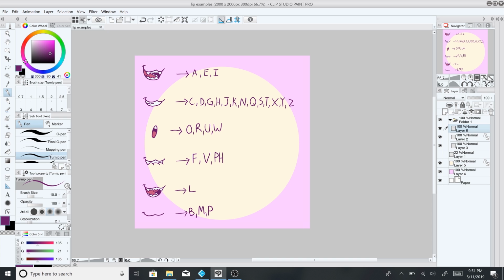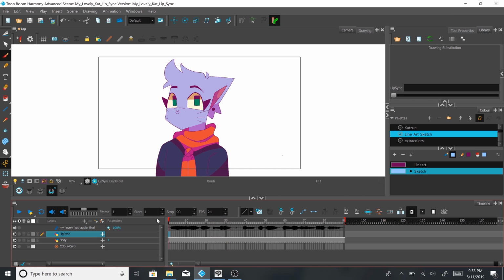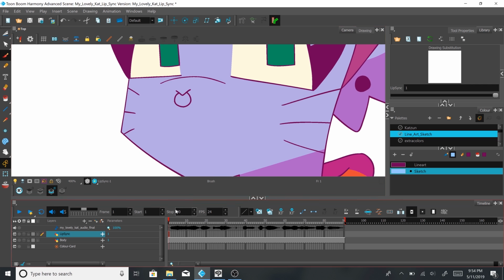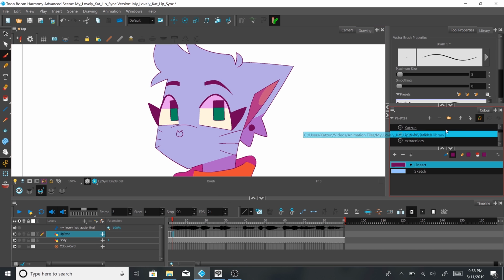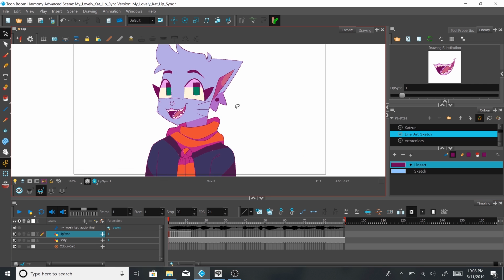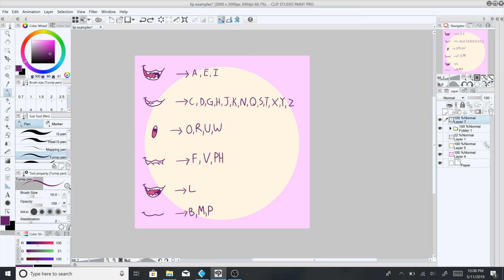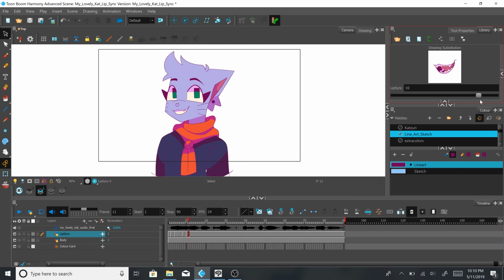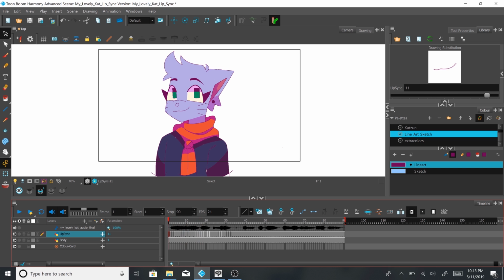The EASIEST Way to Lip Sync - Tutorial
I animate in Toon Boom and edit in Premiere Pro and use a Mobile Studio Pro to draw!